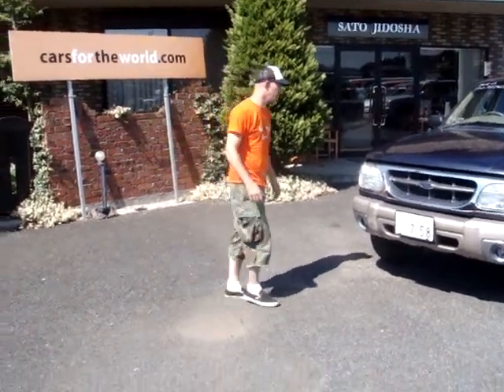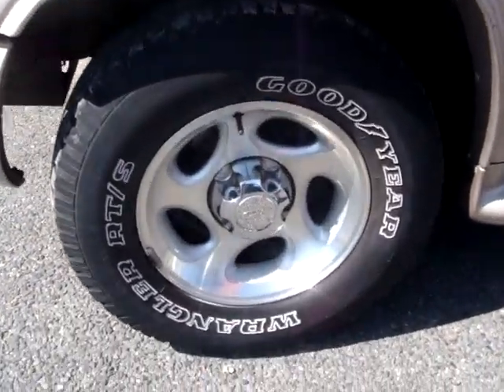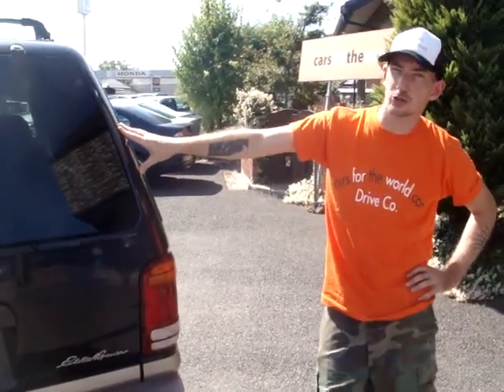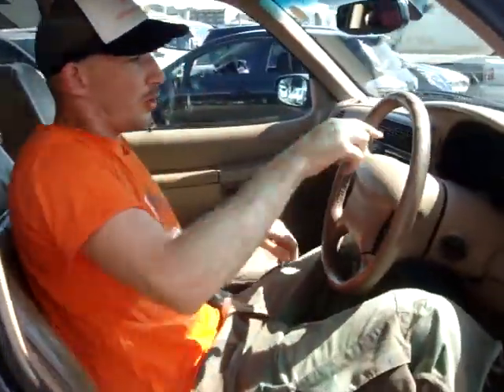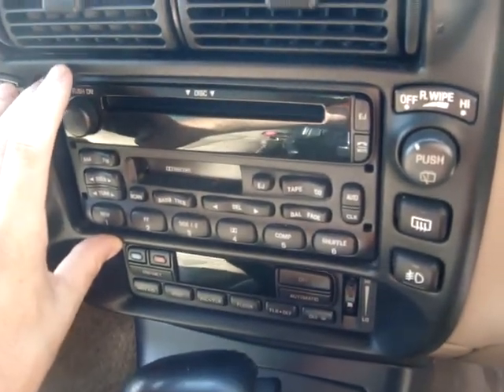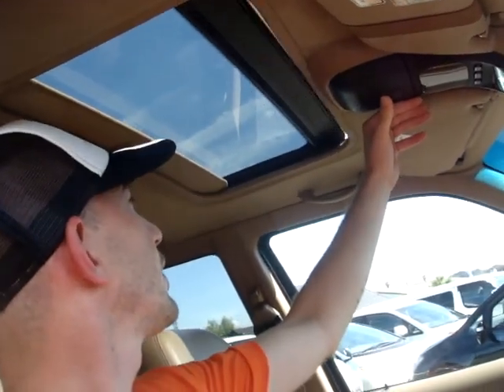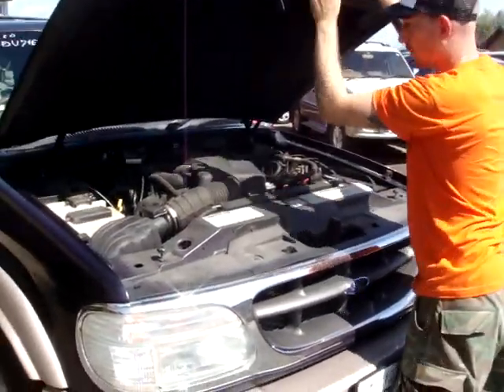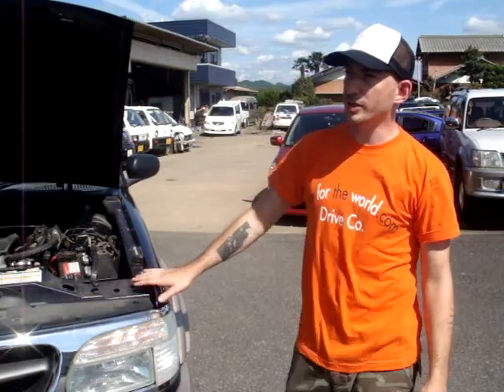FORD EXPLORER EDDIE BAUAR 4WD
S/N 2209011
Year
2000
Mileage
67,000 Km
Chassis
1FM-DU74E2YZA9844
Gear
A/T
Engine
4,000 cc
Fuel
Petrol
Seats
5
Doors
5
Exterior
Dark blue/Gray
Interior
Beige
Rating
Exterior
Very Good
Interior
Good
Extras
AutoAC, PS, PW, AW, ABS, Airbags, SunRoof, LeatherSeats, CDstereo